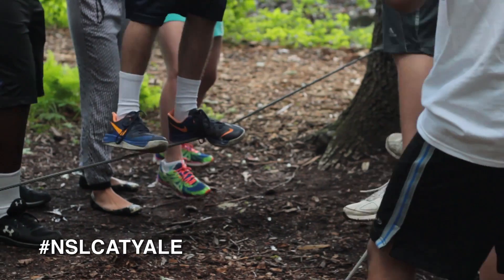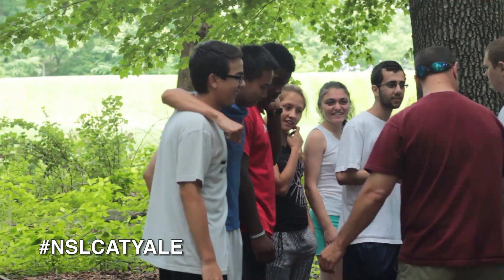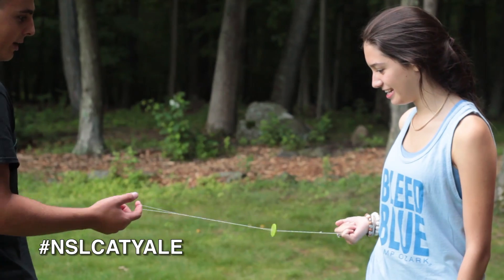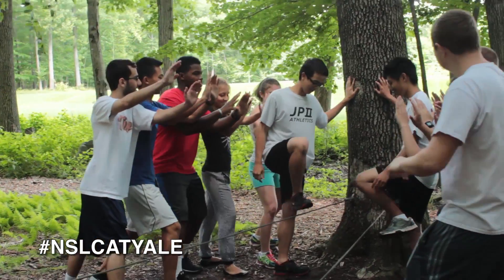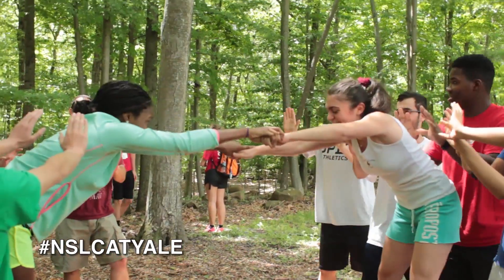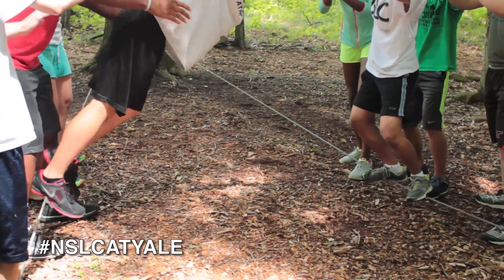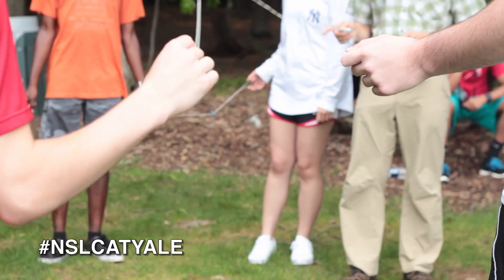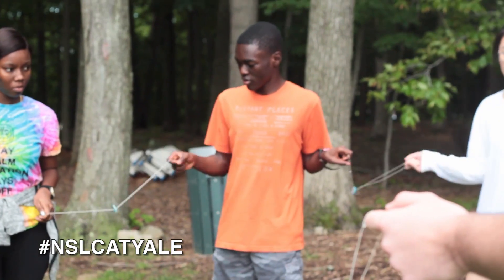NSLC Engineering at Yale on Ropes Course